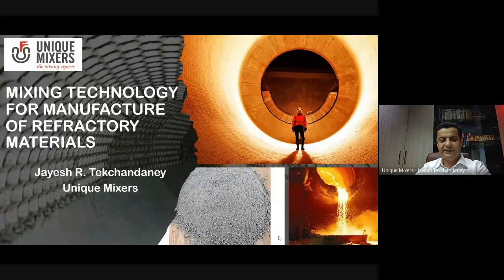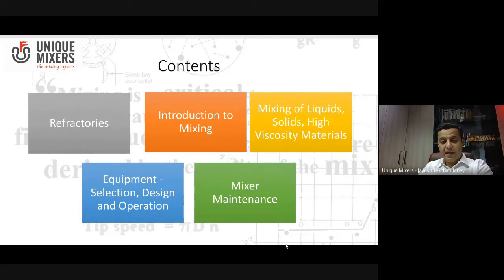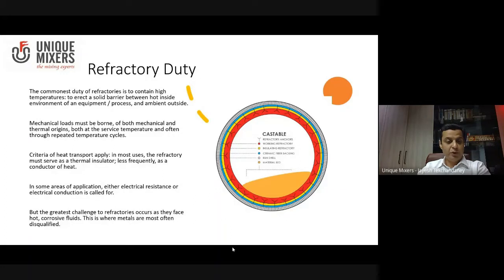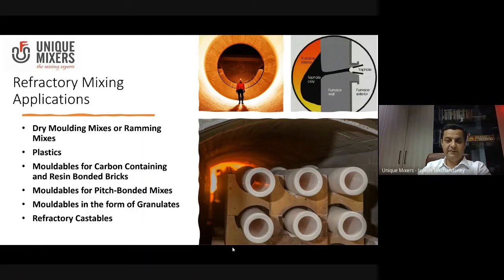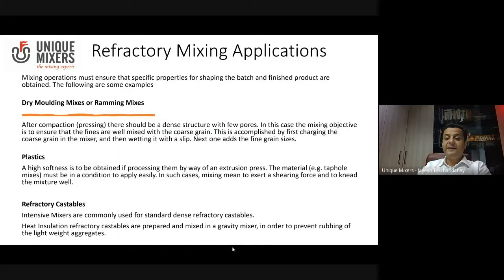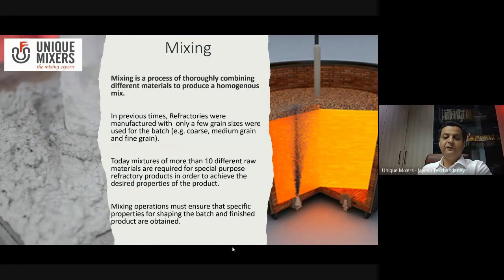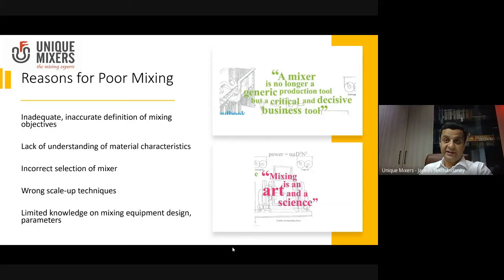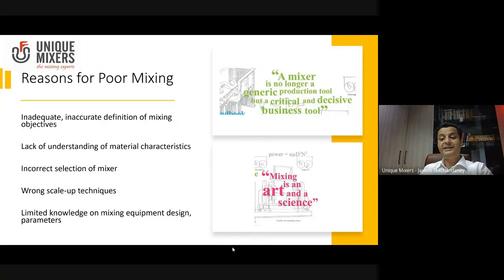1. Introduction to Mixing for Manufacture of Refractory Materials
Introduction to Mixing for Manufacture of Refractory Materials